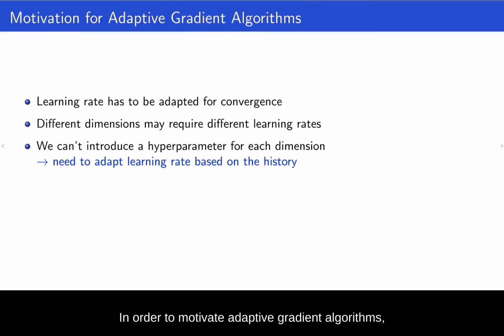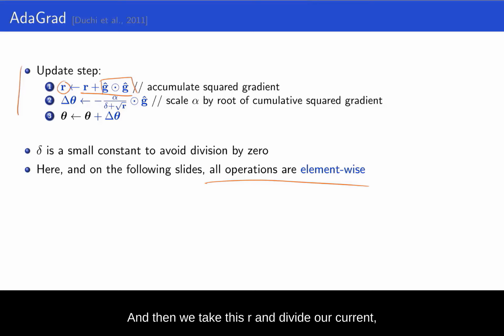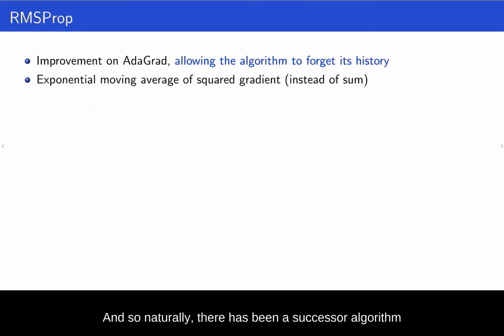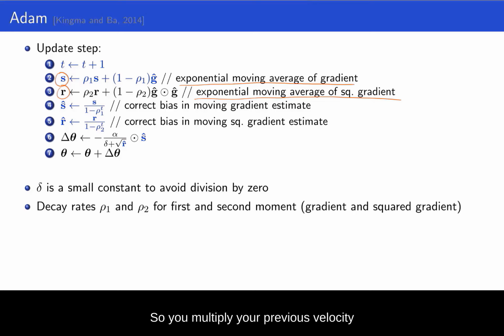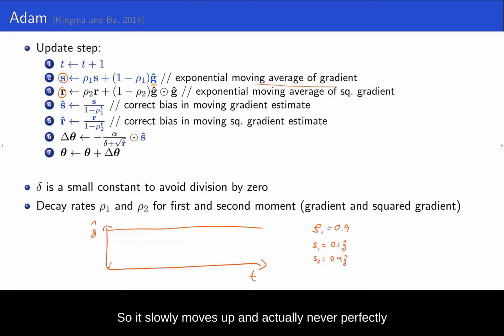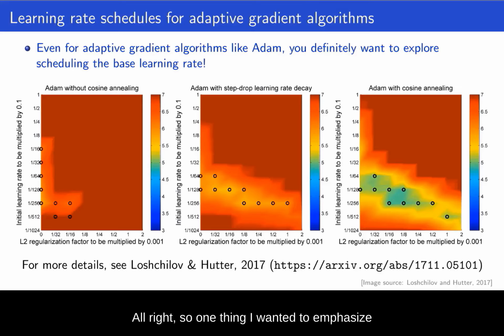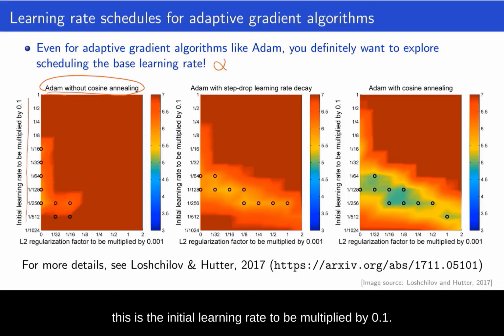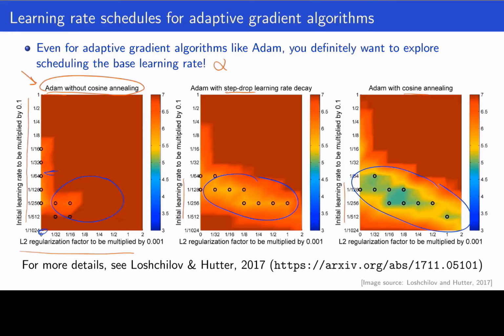04.08 Adaptive Gradient Algorithms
In this video we discuss adaptive gradient algorithms, the go-to optimization algorithms for deep learning.

This is the last video of this series. You can find the first video of the next series, "Regularization",